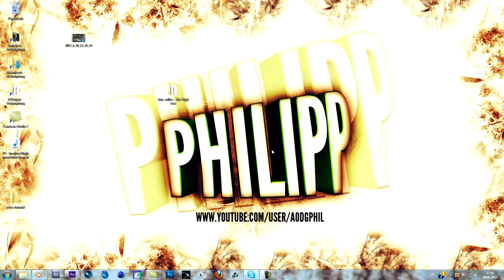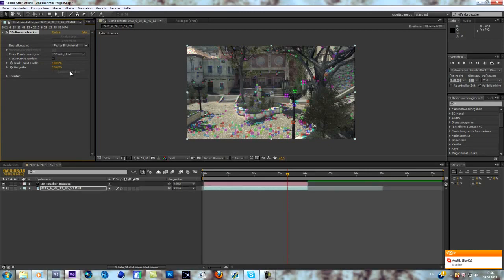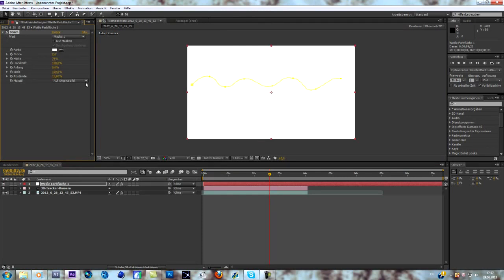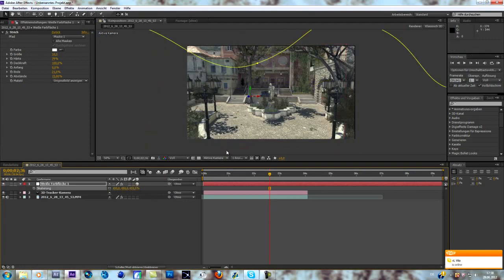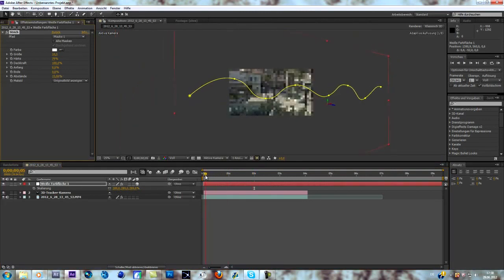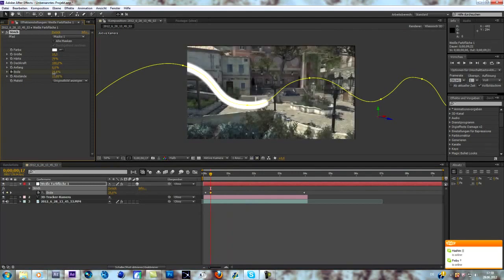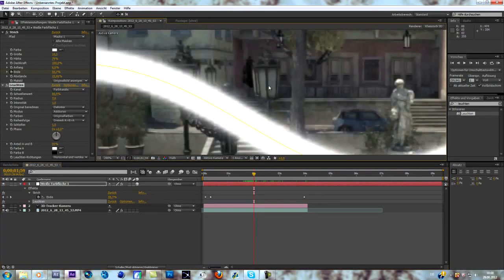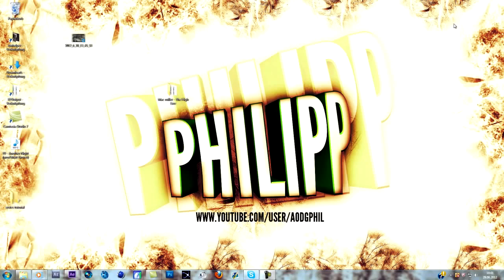Tutorial#18 After Effects Motion Tracking - 2D Stroke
SUB 2 DEPOT! Depot for editing essentials! Like if YOU enjoyed this very useful tutorial